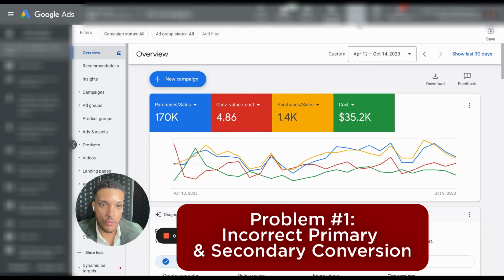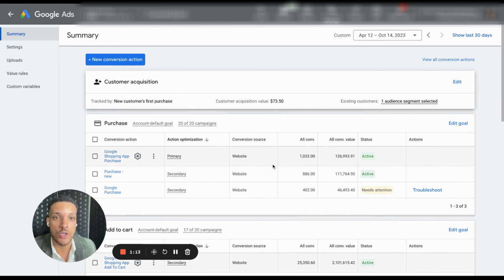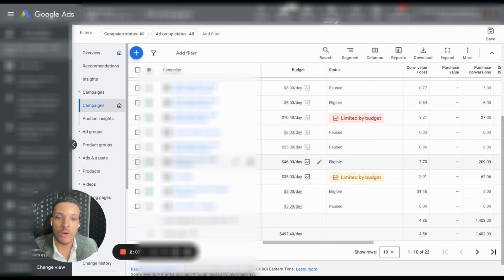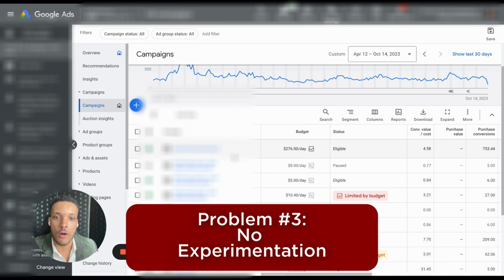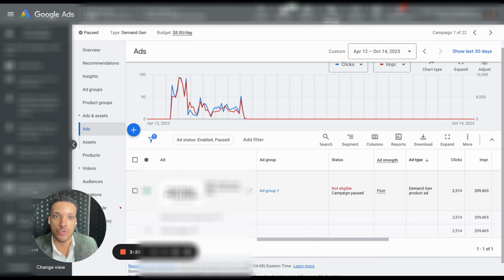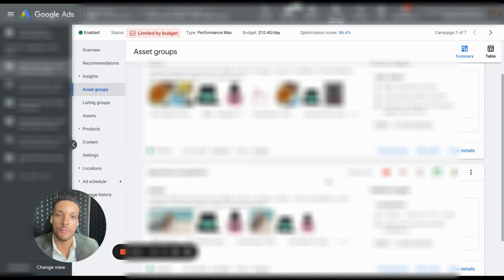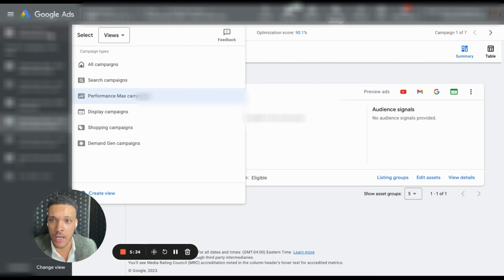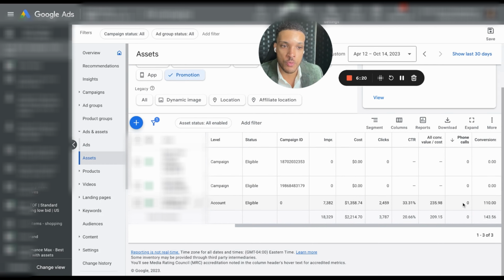Google Ads Case Study Luxury Clothing Brand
In this Google Ads case study I review how I scales my luxury clothing client to $168k in revenue!

First, I analysed the Google Analytics & Google Ads conversions tracking issues. Then, I looked at product segmentation to optimise the ROAS of Performance Max. Experimentation of Shopping, Discovery & Asset groups was the next topics that scaled this account. Finally, Google Merchant Center optimisation and promotions improved overall performance.

Time stamps: ⏲️
00:00 Intro
00:15:14 Clients Data
00:34:13 Problem 1
01:31:16 Problem 2
02:58:12 Problem 3
06:14:22 Problem 4
07:14:01 Outro